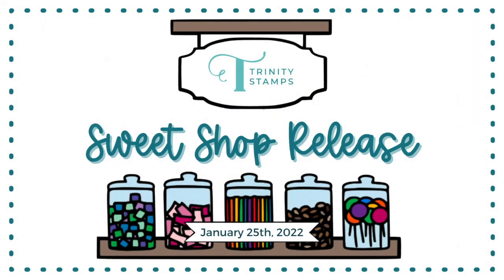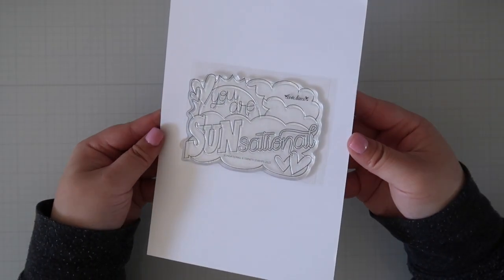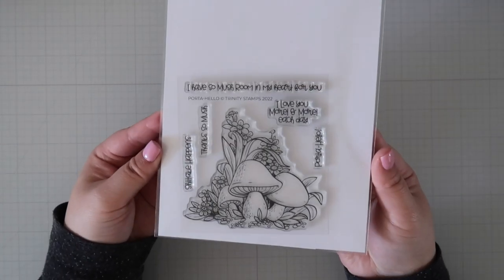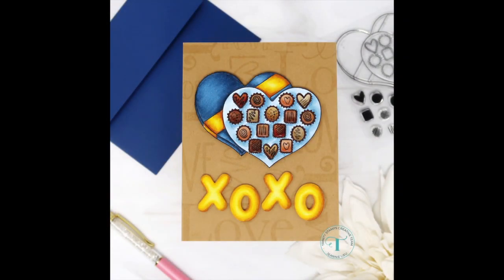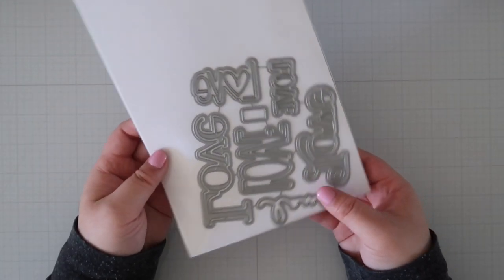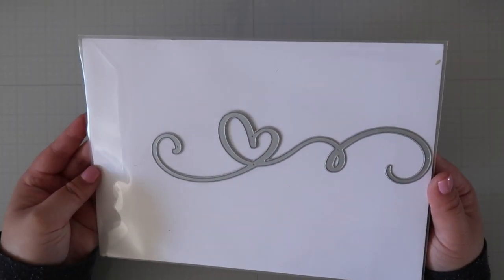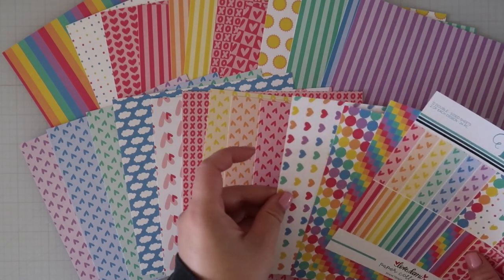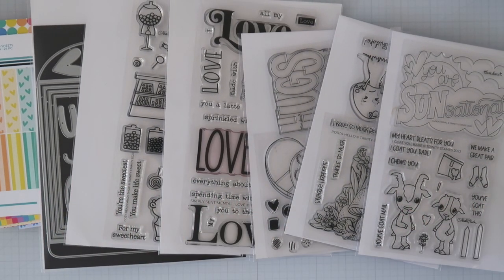Sweet Shop Release + Card Examples | Trinity Stamps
→ LINKS ←
AMAZON (List of most used crafty items)

Trinity Stamps - Love, Dani Paper Collection (6x6 Paper Pad)